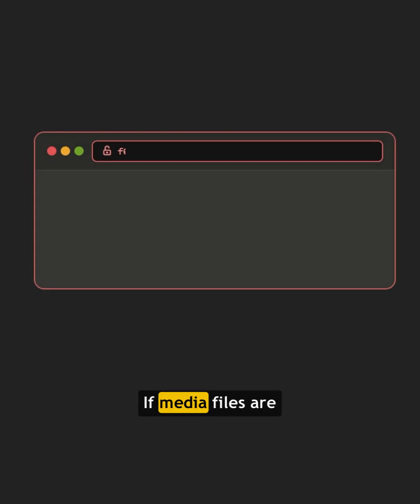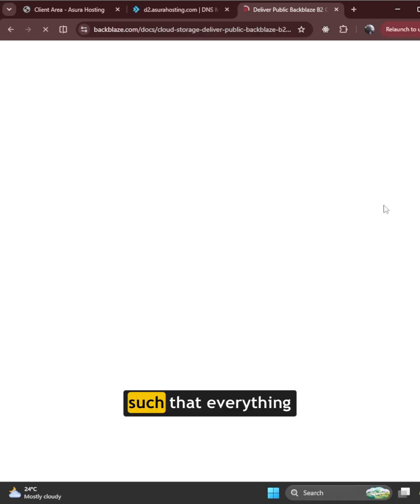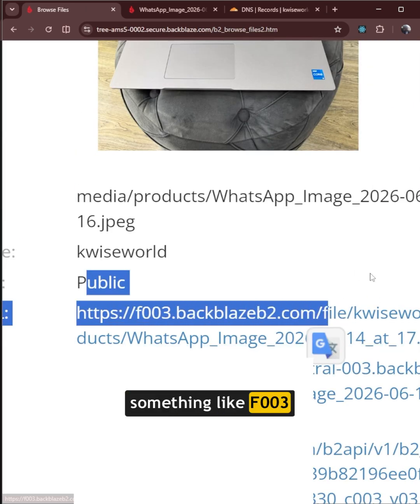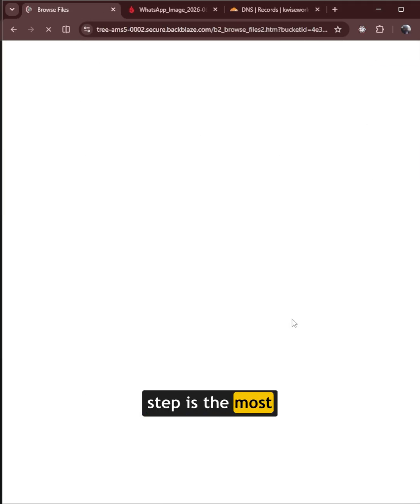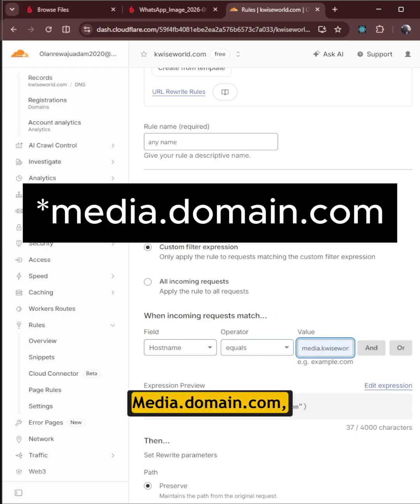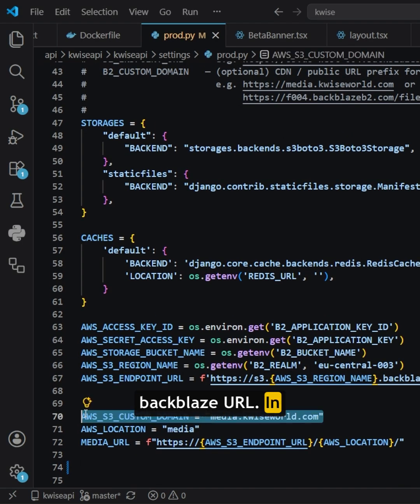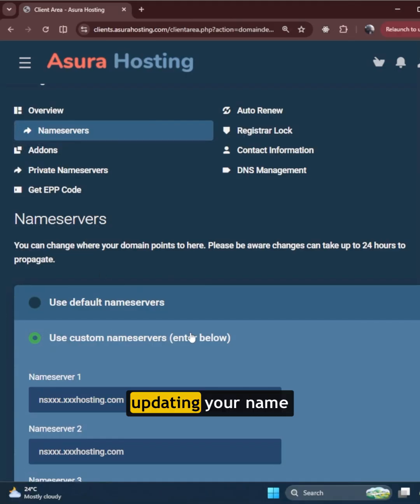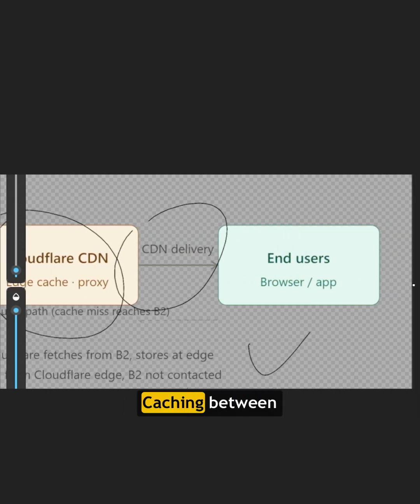Serving media files from Backblaze through Cloudflare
A quick screen-recorded walkthrough of how to serve media files from Backblaze B2 through Cloudflare.

I go through the setup on screen and explain each step as I go — connecting a B2 bucket to Cloudflare, routing it through a custom domain, and setting up caching so Cloudflare serves your files instead of hitting Backblaze every time. The benefit is that you serve images, video and audio cheaply, since traffic through Cloudflare doesn't get charged the usual Backblaze egress fees (Even backblaze egress is cheap).

Good for anyone looking to mask storage url, cut storage and bandwidth costs without paying for an expensive CDN.